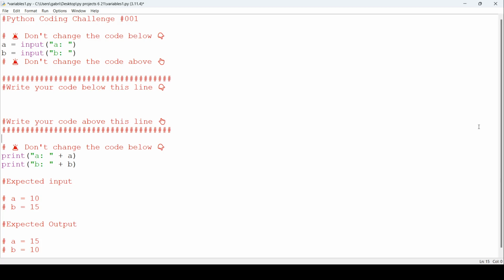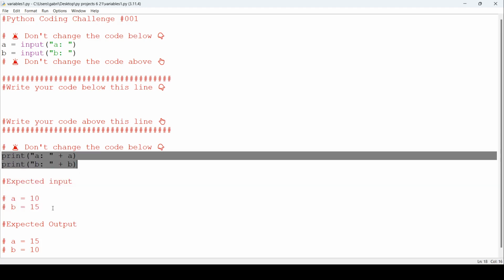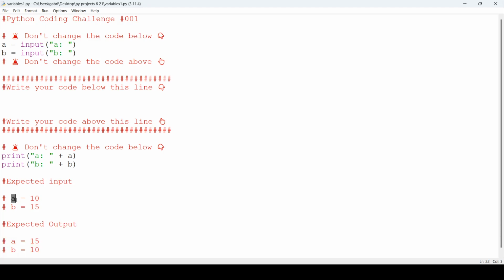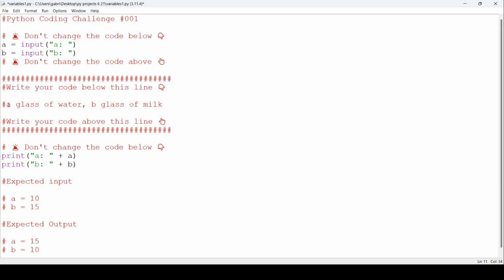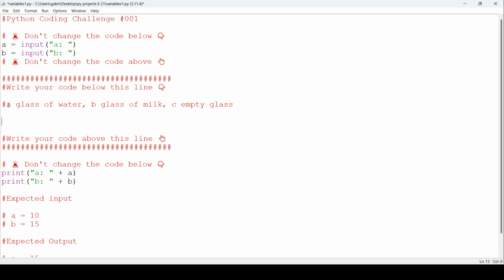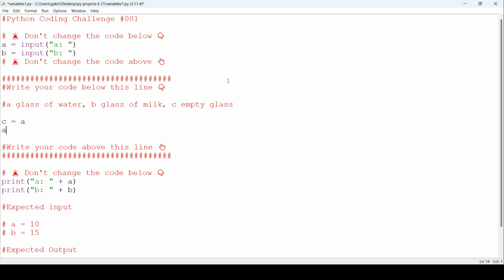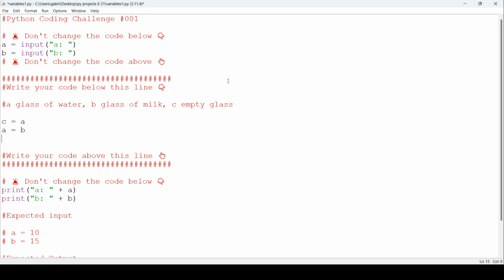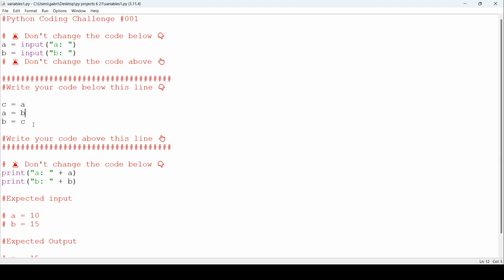Python Coding Challenge #001 - Change the Expected Output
Hello everyone, I hope you enjoyed it, I'm open to suggestions! It will be a new series in my channel, really hope you enjoy!